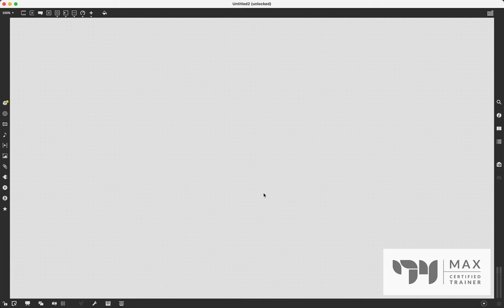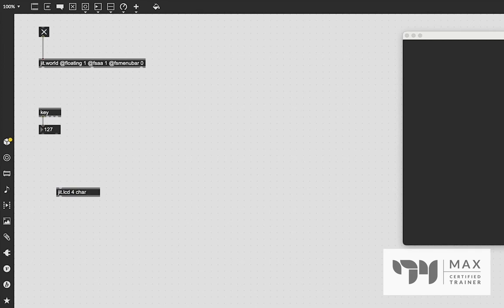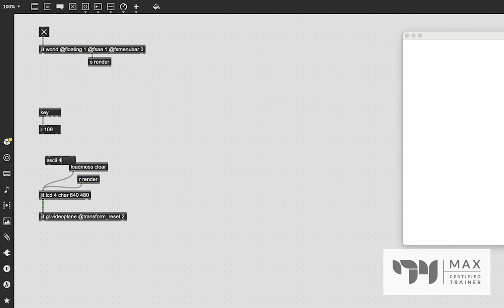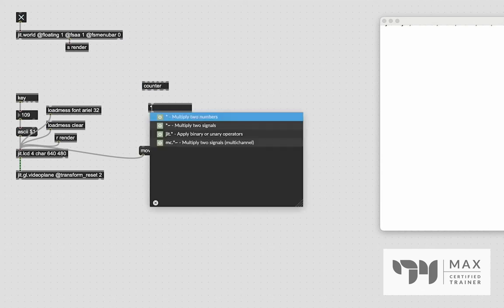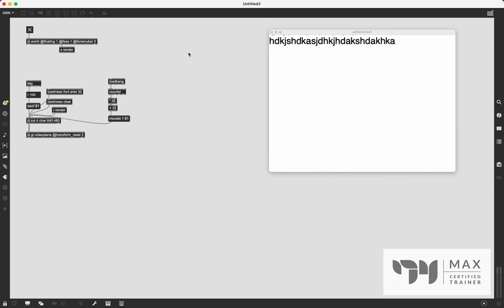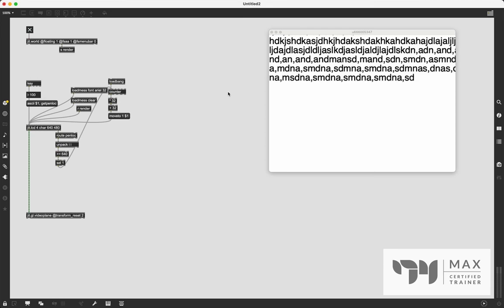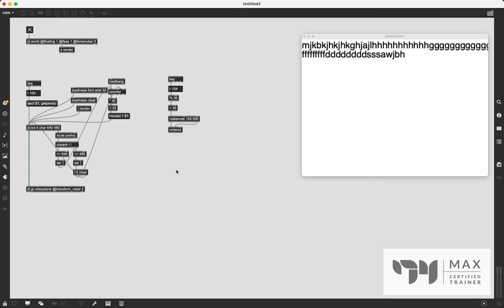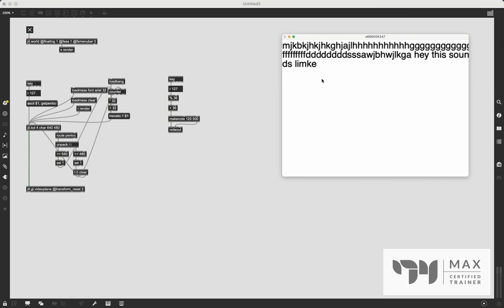Key - Helpful Objects to Know - Max MSP Tutorial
In this video we talk about a neat object called key and how we can use it to make the keyboard interactive inside of max msp.